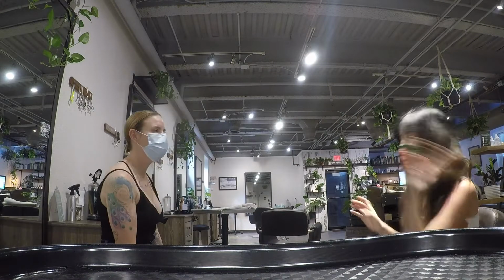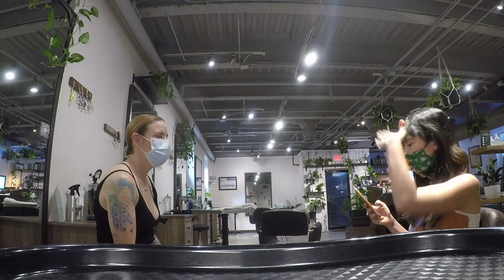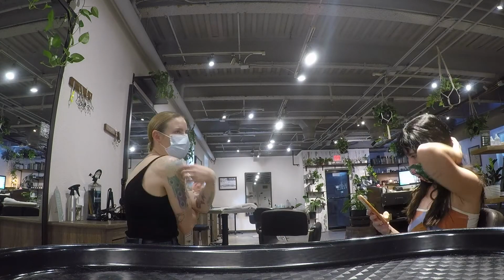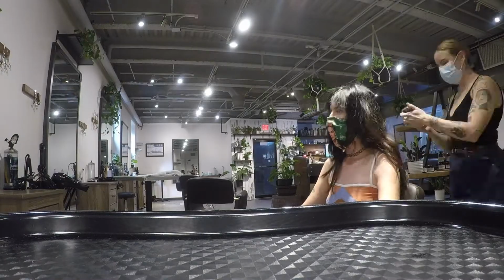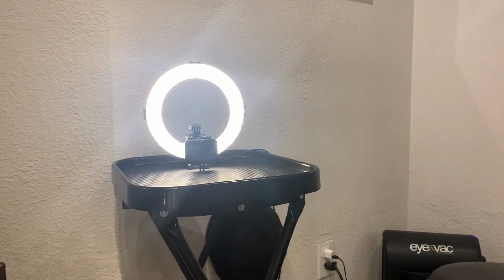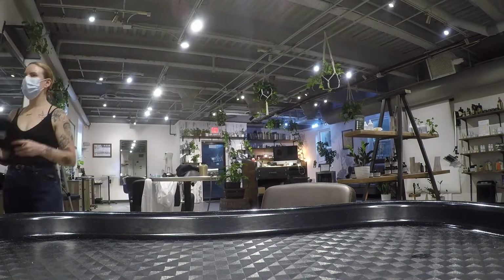Getting an adventure ready look at Aeffect Hair! This was so fun!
I visited Aeffect hair in Winter Park and asked for a low maintenance look for our upcoming camping trips! I explained how I sometimes can't wash my hair when we're out in the woods and wanted something that would look cute with minimal effort. This place came through!
Aeffect Hair
425 W. New England Ave, Suite 100

We have a Tiktok!

Adventure beauty products we love*
Eco friendly dry shampoo
Wet brush
Turkish towels (these take up way less room in the backpacks!)
Cruelty free sunscreen

*As Amazon associates we make a small percentage off of products purchased through these links at no additional cost to you. Thank you for supporting the adventure!